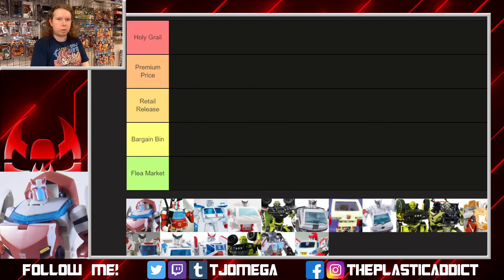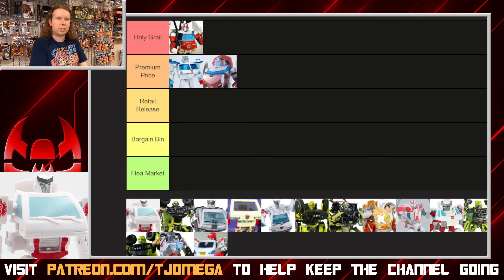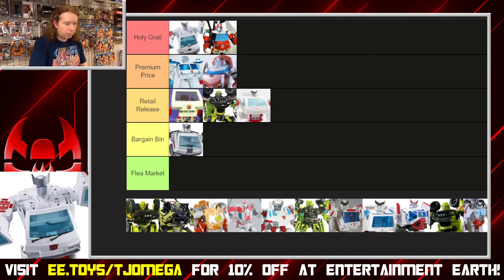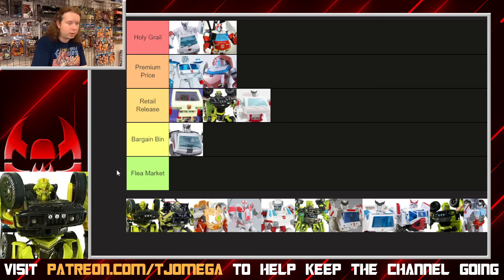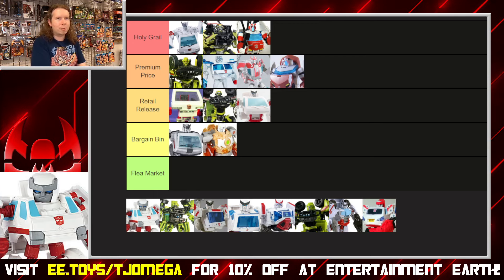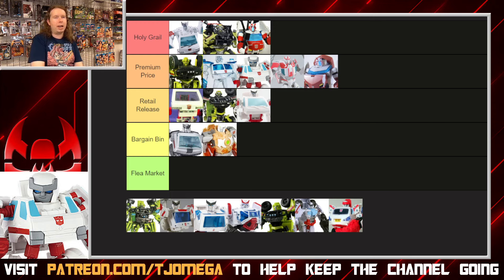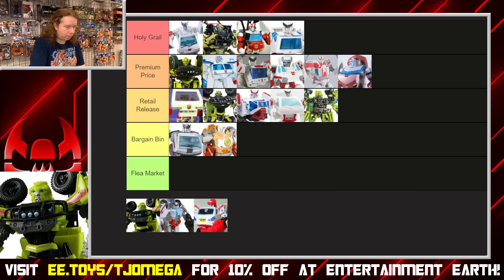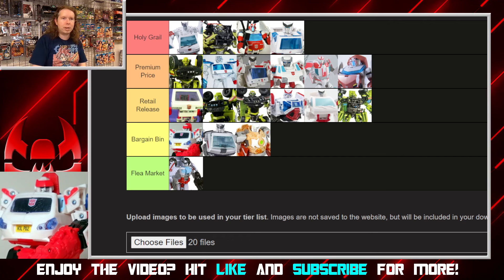Tier Listing Every Major Ratchet Toy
✅I have a wishlist on Throne!

Call a medic!